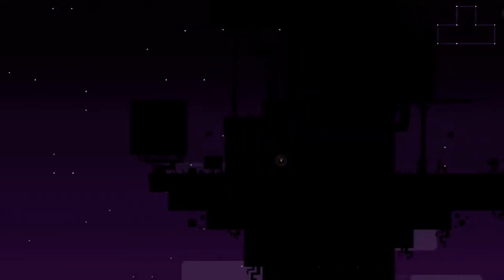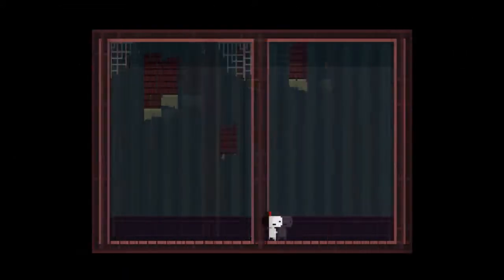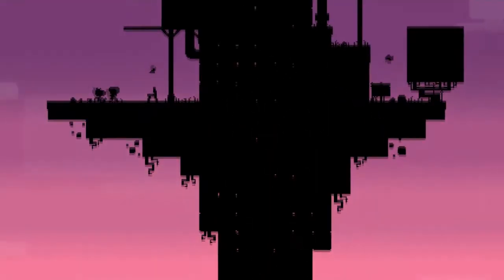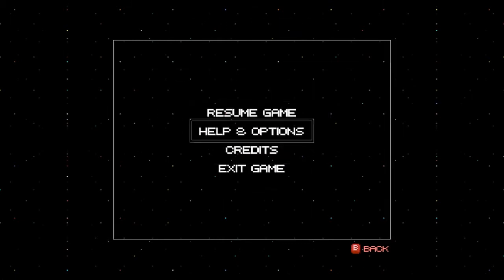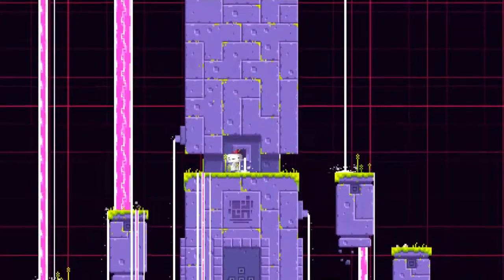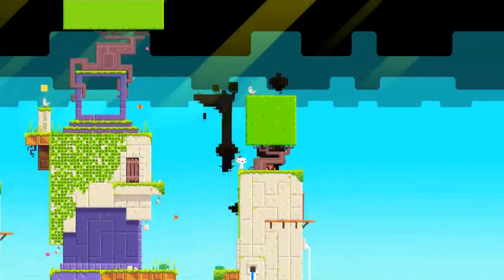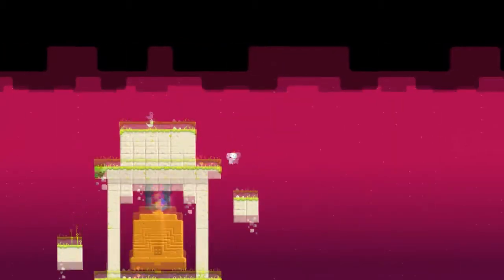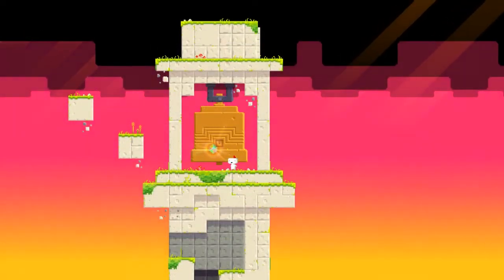Secrets and Bells | Fez Ep 2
remember to hit it